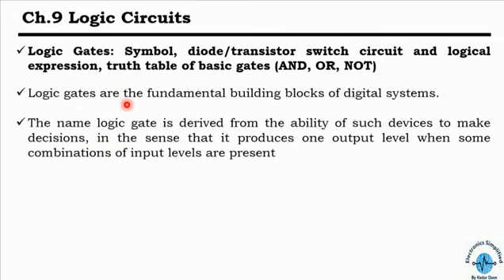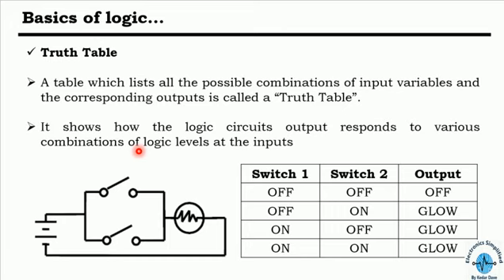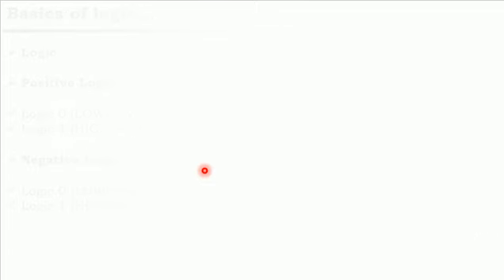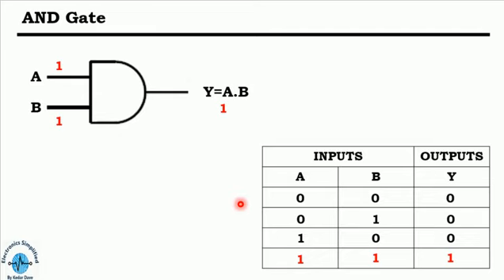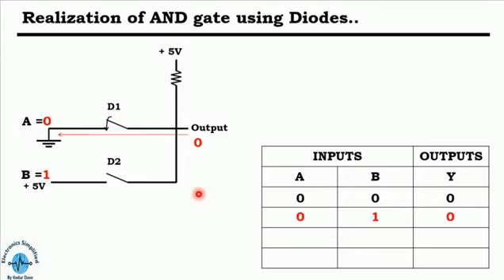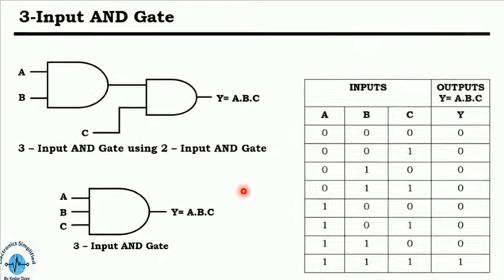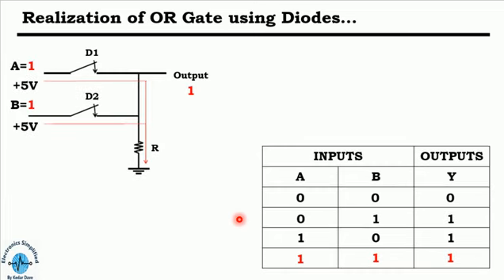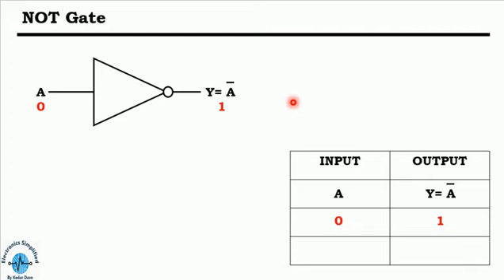Digital Circuits | Basic Electronics | Computer/ I.T. / Electrical Engineering